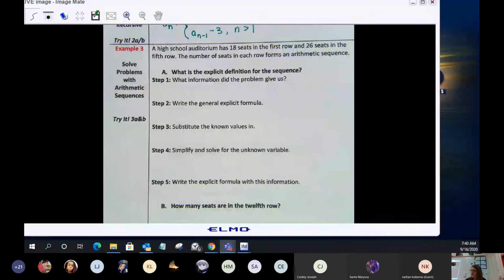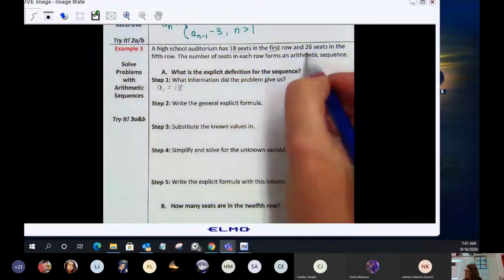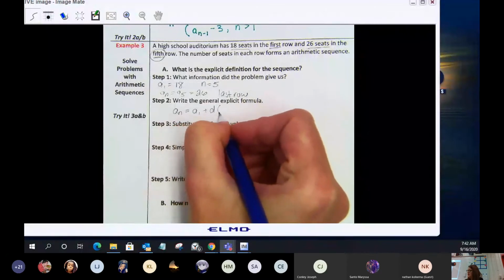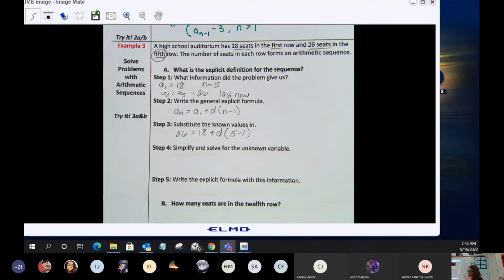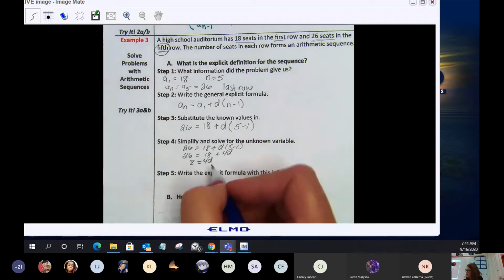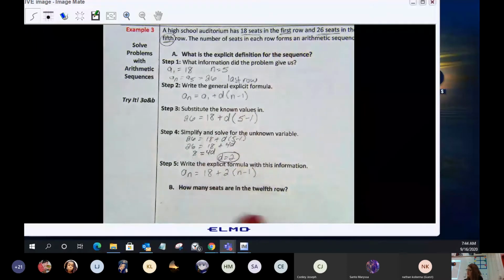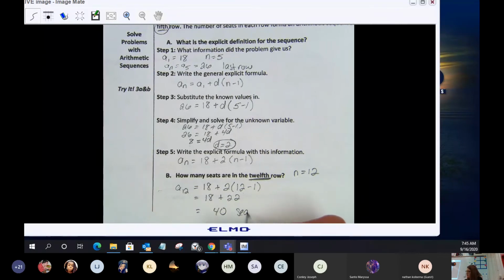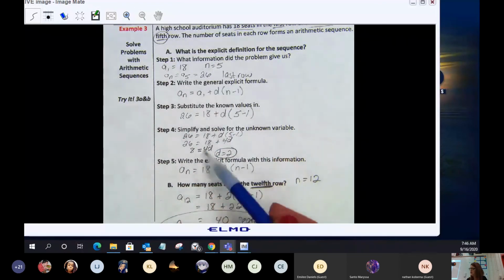1-4 Arithmetic Sequences: Ex. 3 Solve Problems